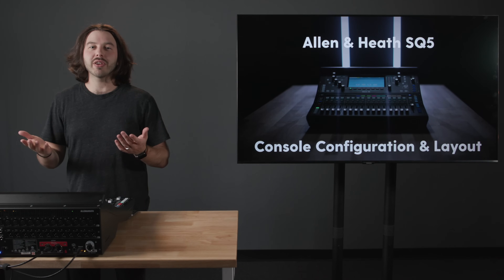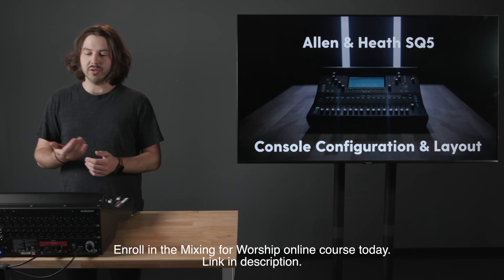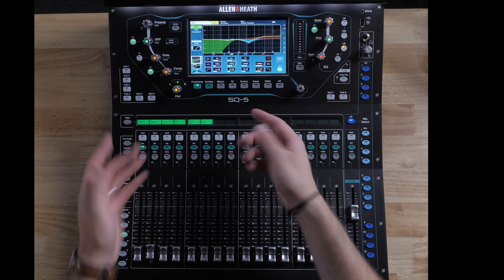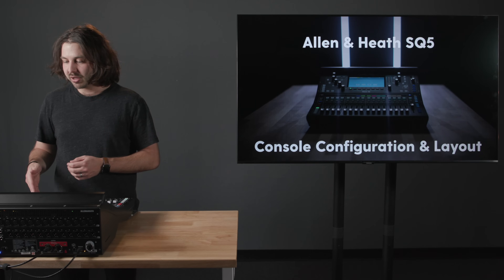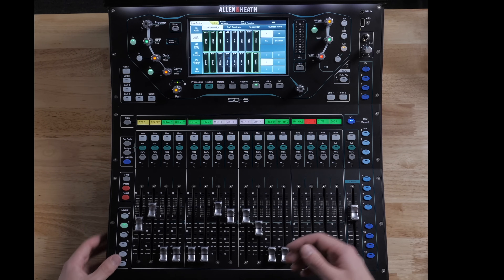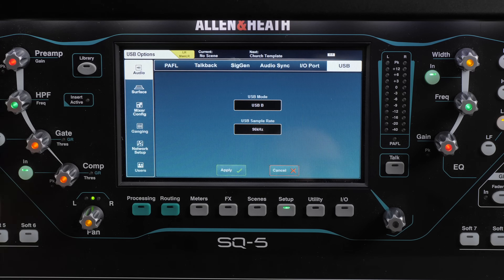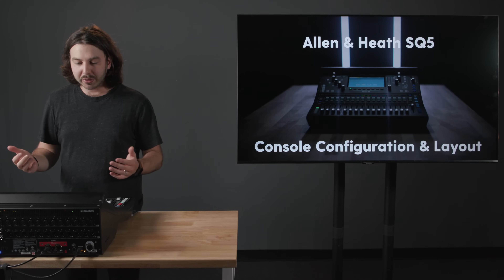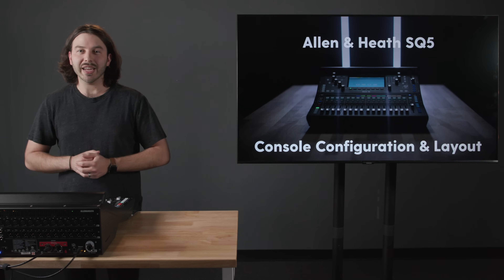Allen & Heath SQ for Worship Ministries | Configuration and Layout Overview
In this video, you'll get a rundown of how to configure the Allen & Heath SQ5 for worship ministry.

FREE RESOURCES